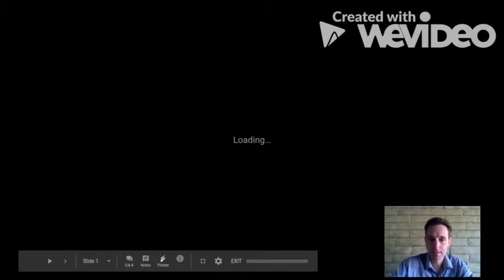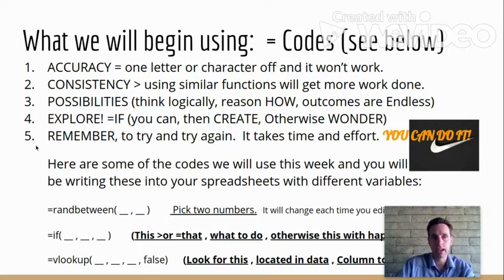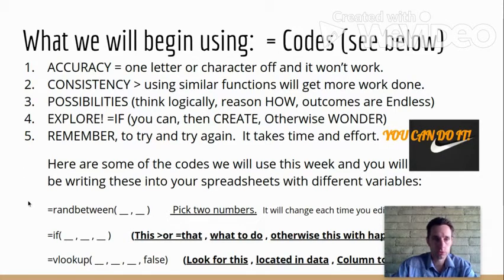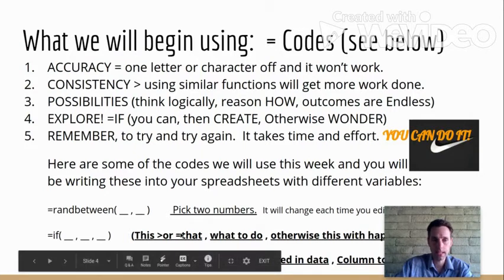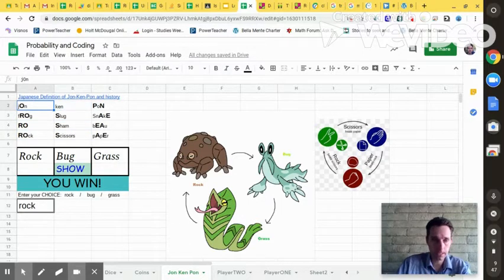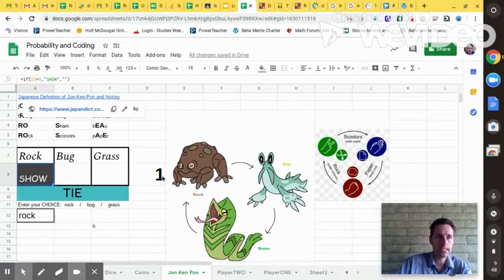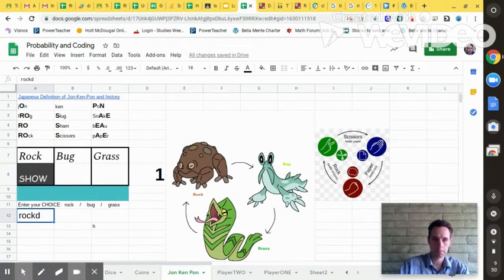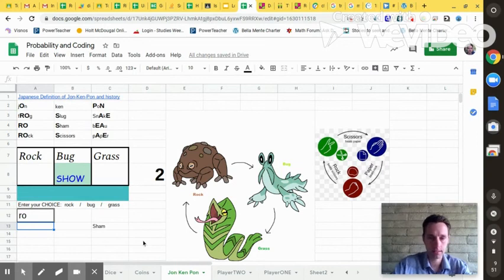Coding and Logic